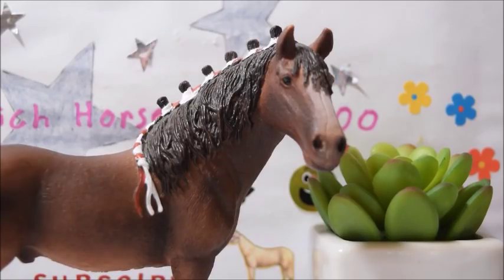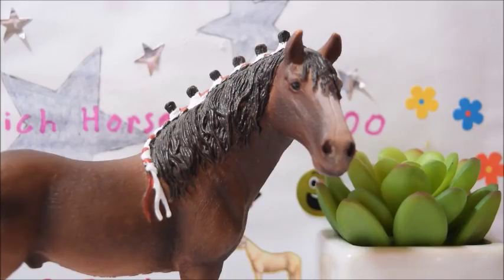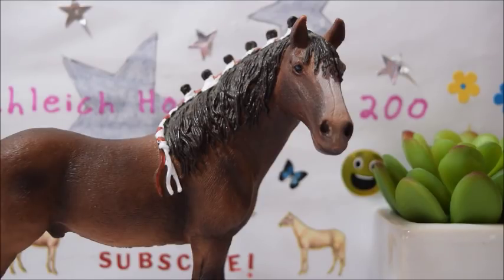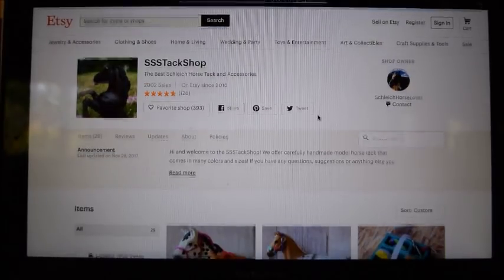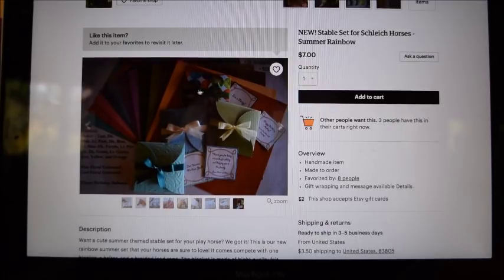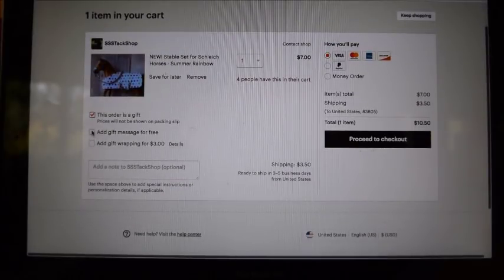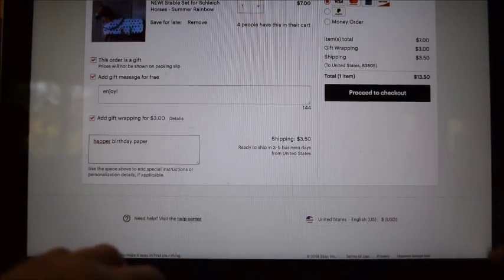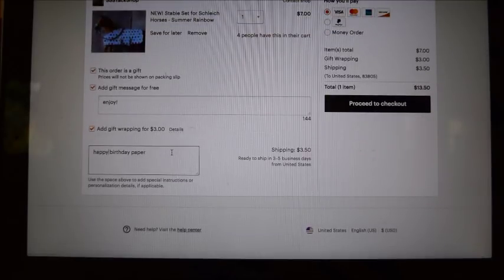SSSTackShop Update - Shop Reopening & Gift Wrap Option!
My tack shop